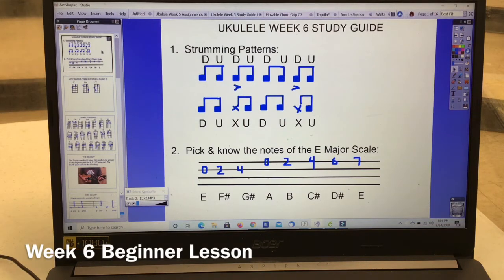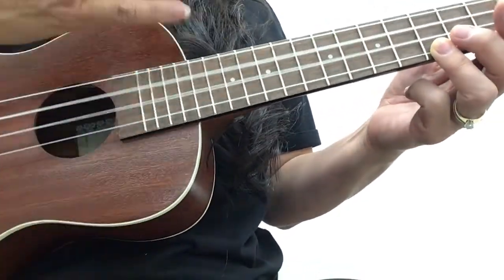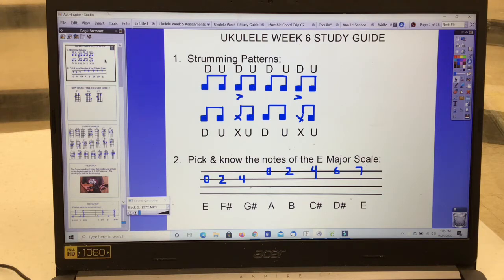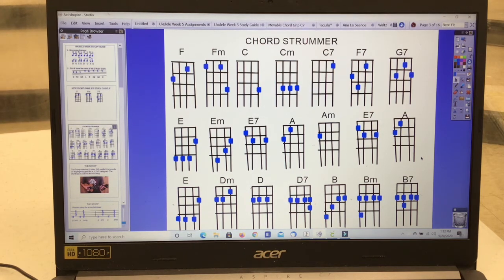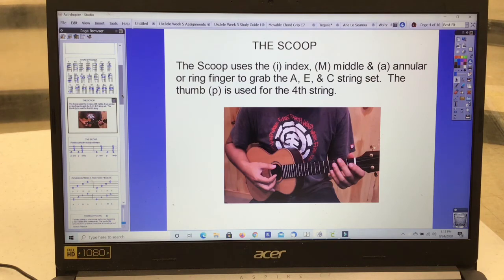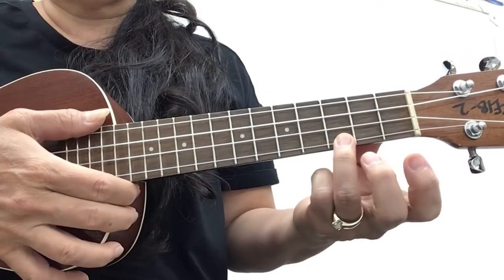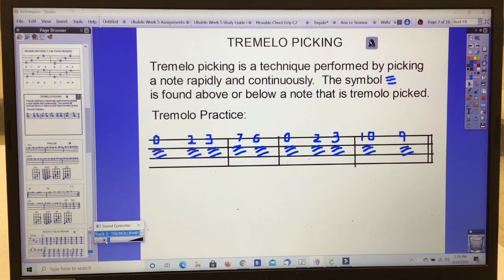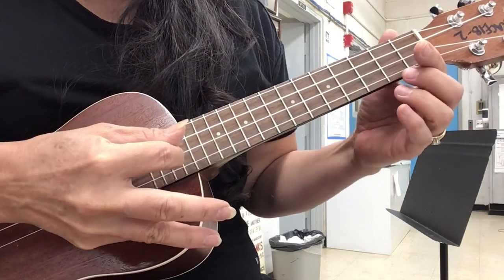Week 6 Beginner Lesson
Ukulele Tutorial